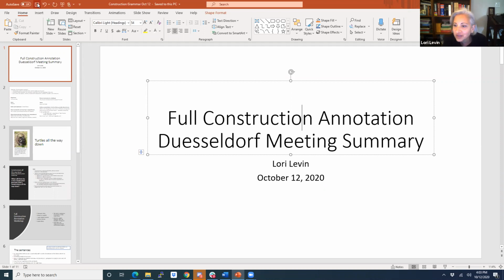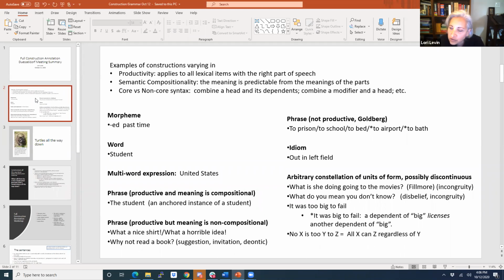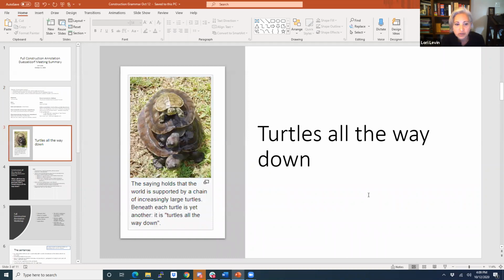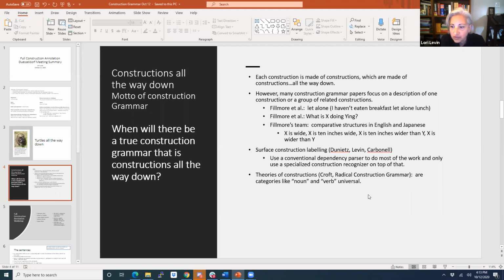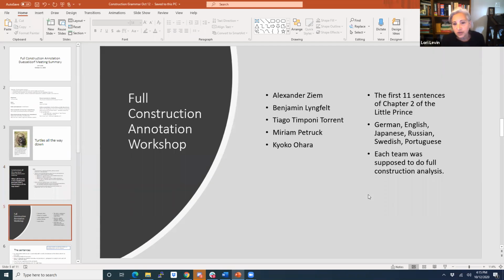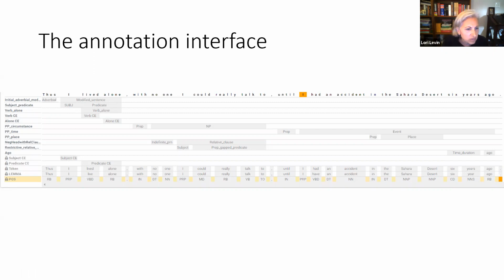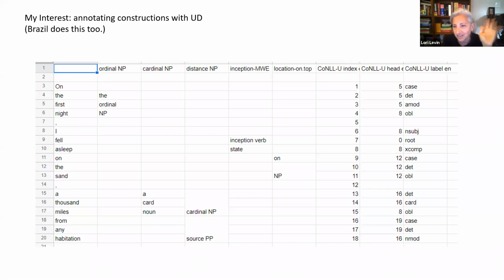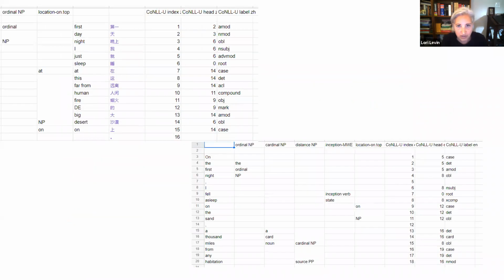GMT20201012 195740 LLab Meeting 1920x1080